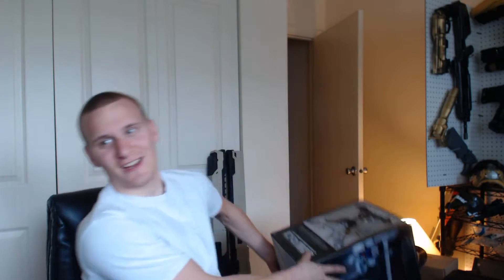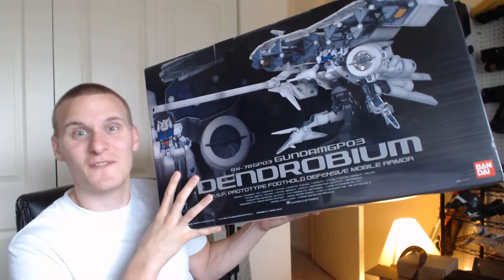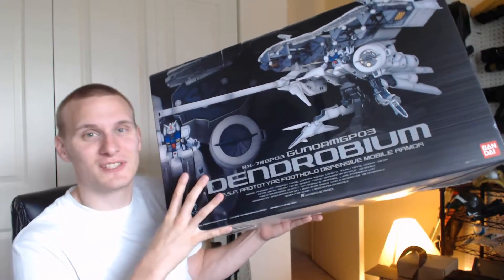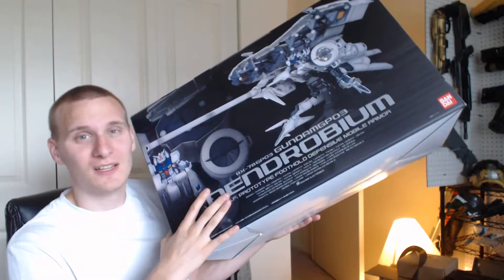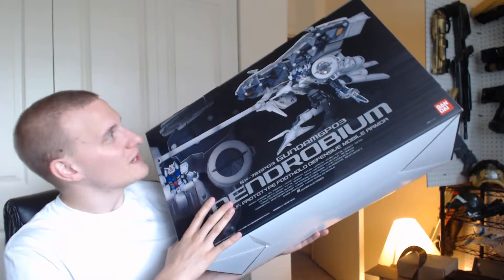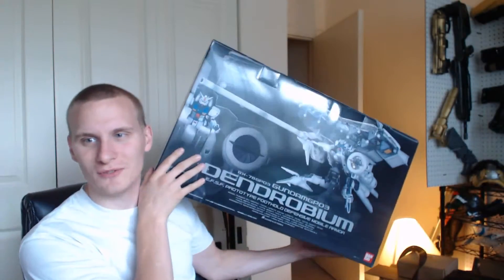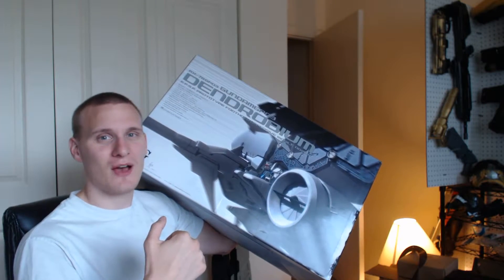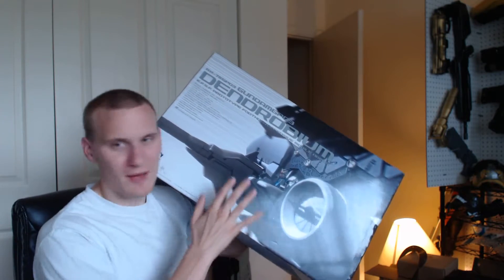NEW CONTENT, AND DOING IT WITH STYLE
Hello people, Bert here. As usual super busy here working on new projects and trying not to loose my mind. We will be rolling out new content here in the next week and are super excited about it.
Also we will be doing our first 3D print give away at 50 subscribers. So figure out what you might want from Bert and he will make it happen.